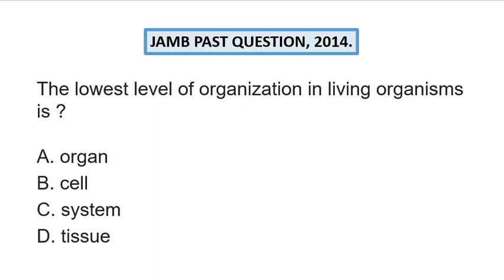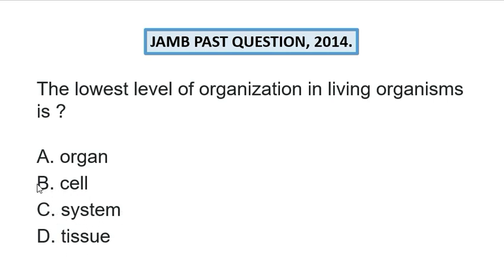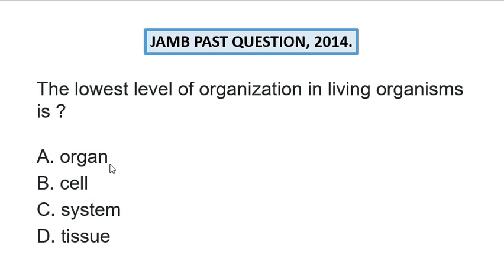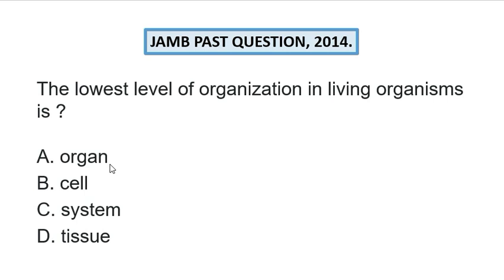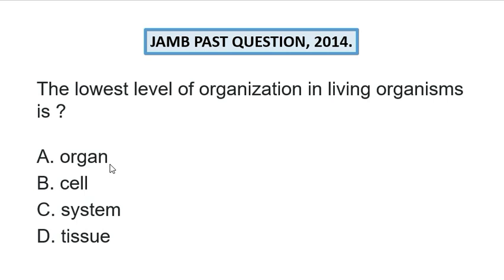MOST LIKELY REPEATED BIOLOGY JAMB PAST QUESTIONS (DAILY DOSE 1)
BIOLOGY JAMB PAST QUESTIONS (DAILY DOSE)

In daily dose, we release a single question and discuss how to answer them with full explanation.

These questions are likely to repeated in your exam or restructured. However, having a knowledge of them will be of great of to you in answering related questions in your jamb 2022 exam.

for more educational videos.

@DTW TUTORIALS @Dimma Tutorials